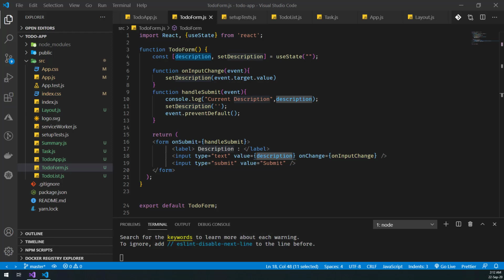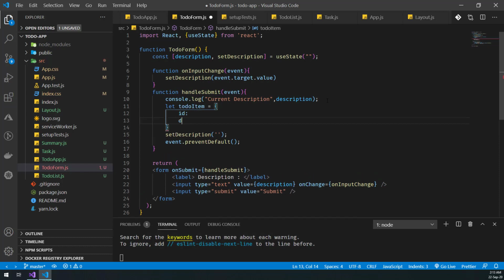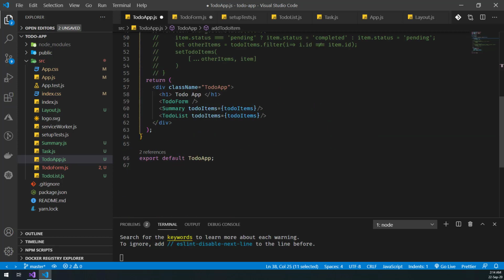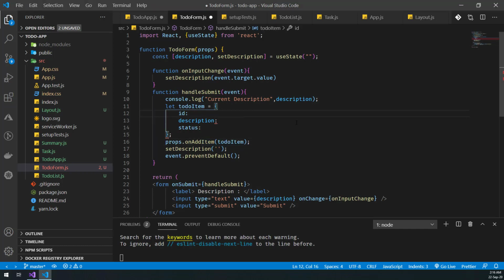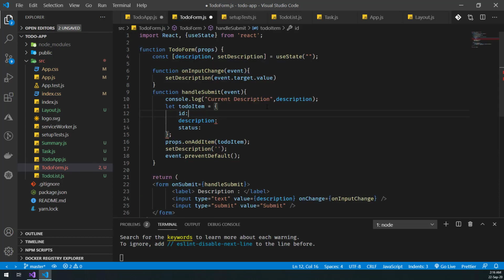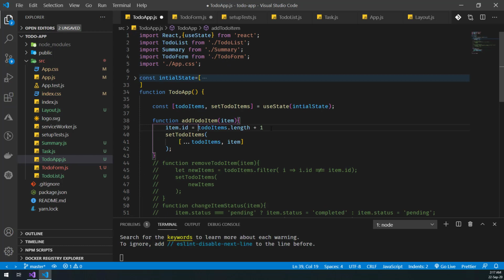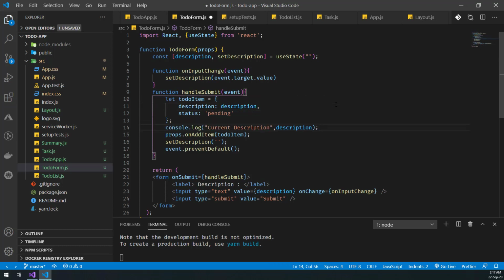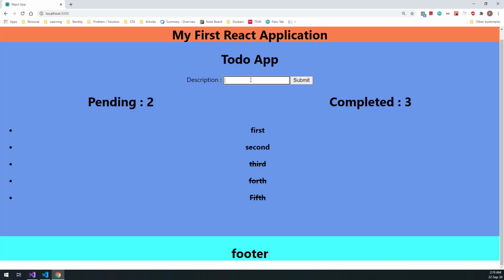04 04 Connect State to Form Component